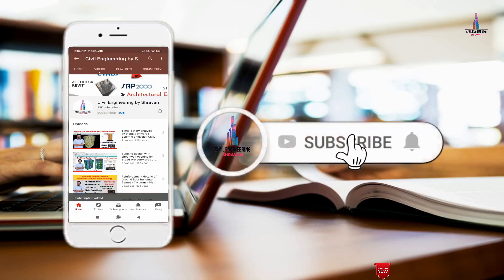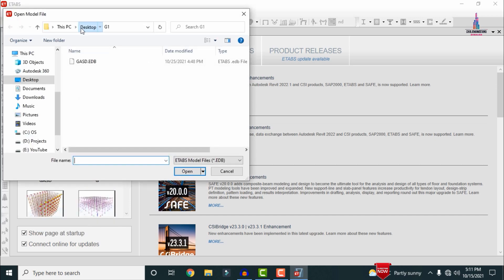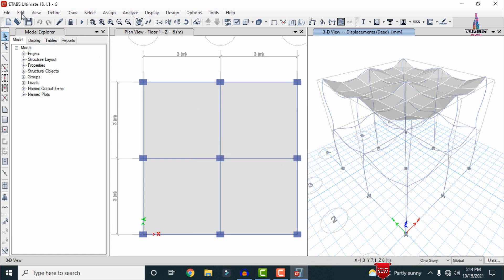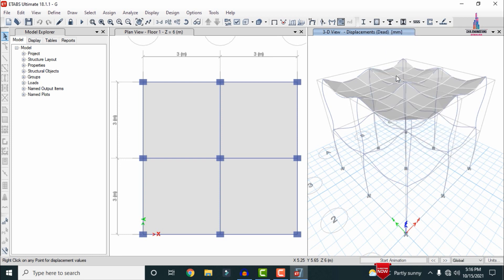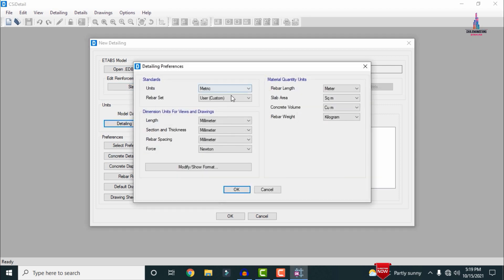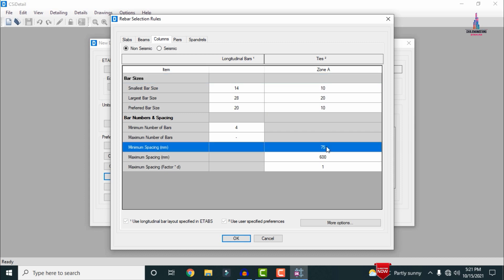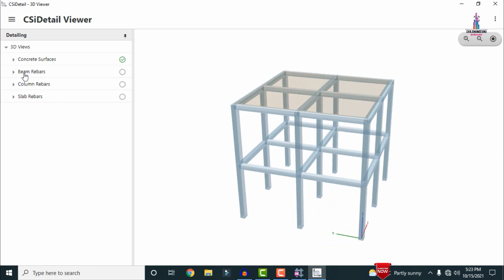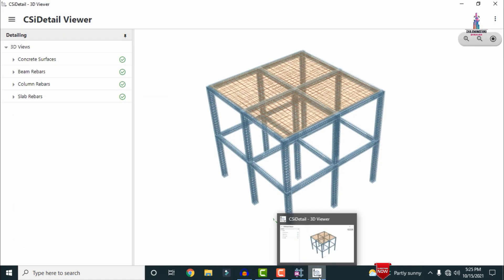Complete Reinforcement Detail in CSI etabs software | Building design | civil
Memberships link

In this Video lecture you are able to learn about Complete Reinforcement Detail in CSI etabs software | Building design | Building design | civil |